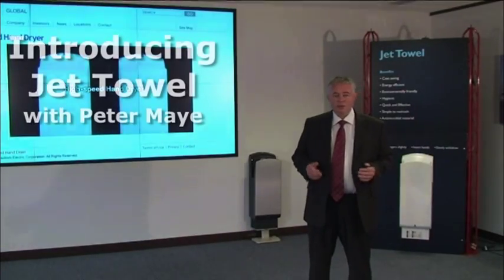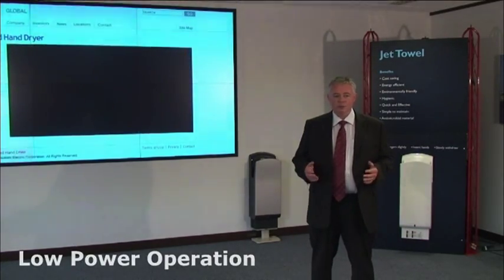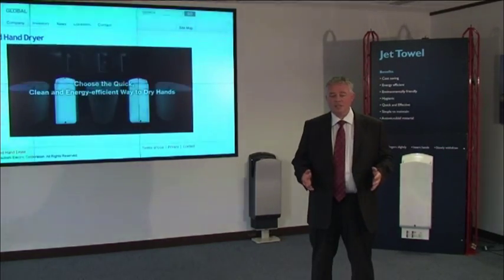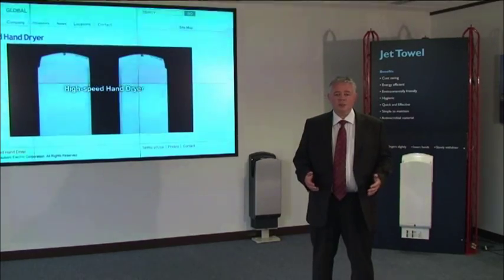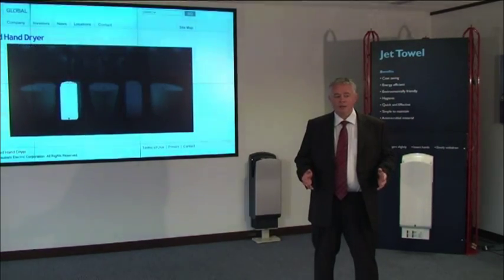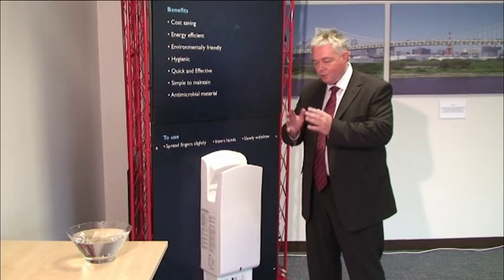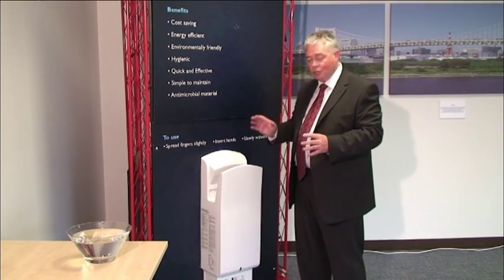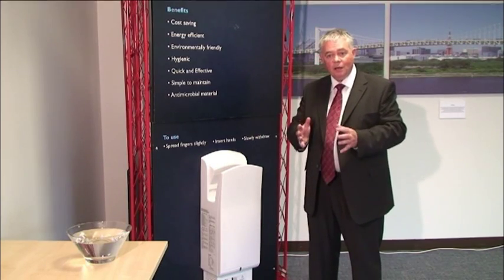Jet Towel Hand Dryer - The Movie.wmv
Mitsubishi's Jet Towel is seen as the premier "Blade of Air" hand dryer, not only because it was the world's first, but also because the comfort, ease of use and exceptional energy efficiency of the device. Pete Maye from Mitsubishi Electric demonstrates the benefits and operation of the revolutionary Jet Towel Hand Dryer. More details on the benefits of the Jet Towel Hand Dryer can be found